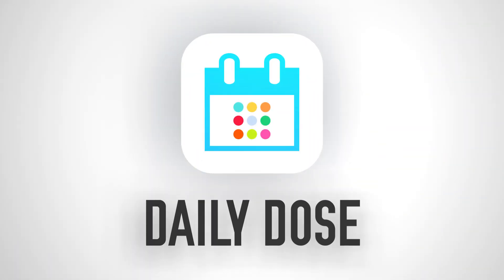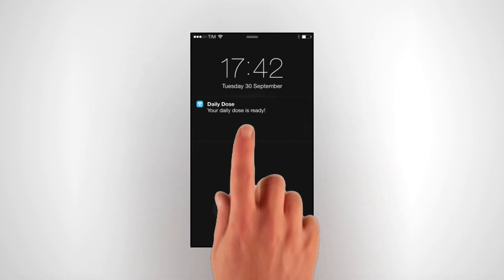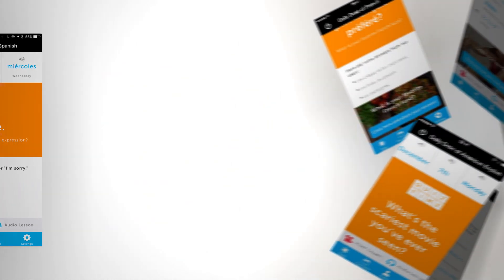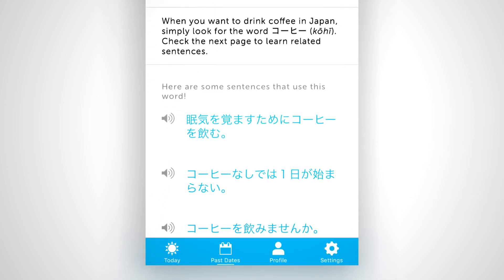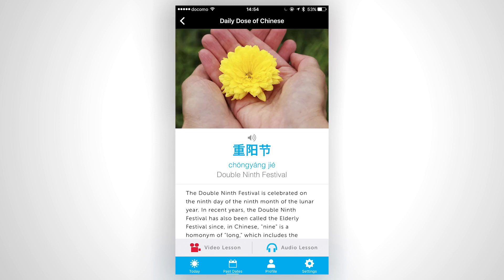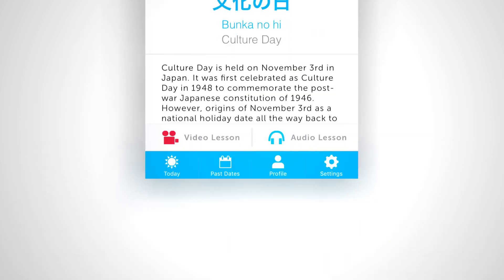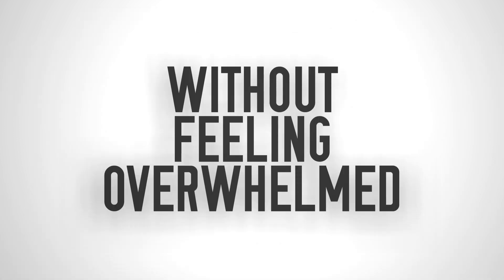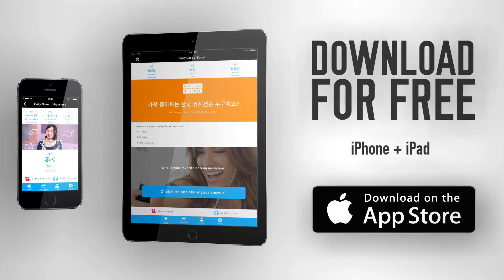Get Language Mini-Lessons Delivered To You Everyday!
Want to easily learn a language in minutes a day? You’ll need a daily dose of free mini-lessons. And this is exactly what you get with our FREE new App, the Daily Dose of Language for the iPhone and iPad! Every day, you’ll get a QUICK new lesson covering phrases, slang, grammar, culture or words for that day. Learn a language in just minutes a day, every day, without feeling overwhelmed.